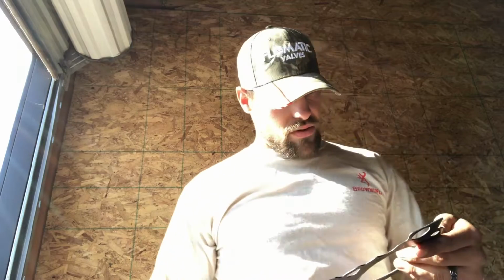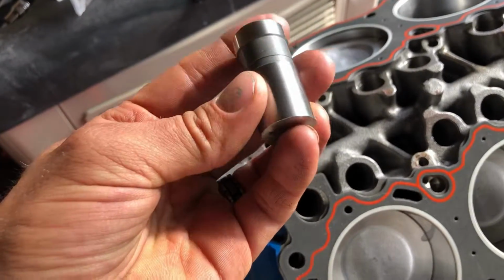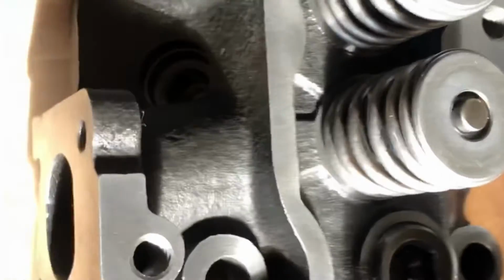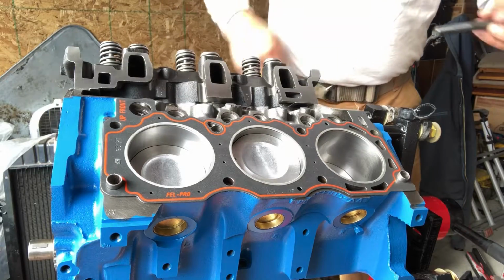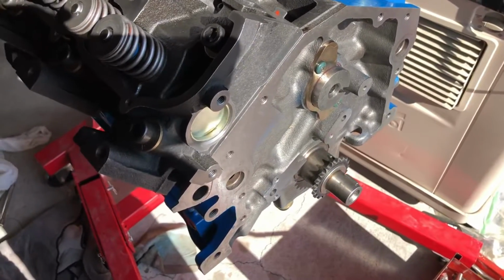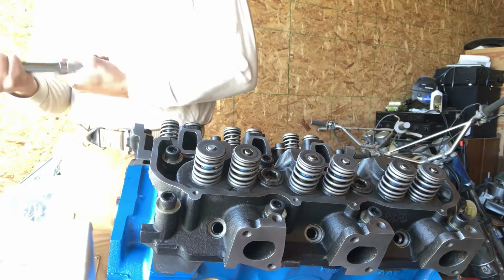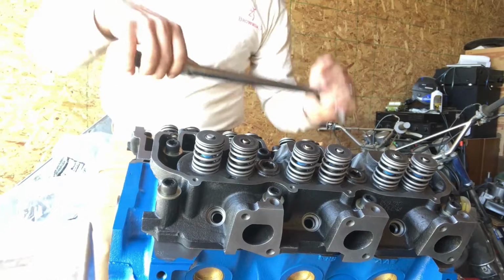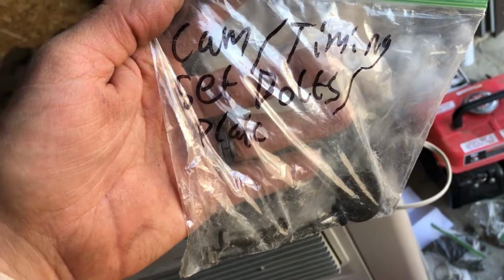Ford ranger 2.9 v6 reassembly #5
More of the same. Installing the heads and lifters. Torque sequence.